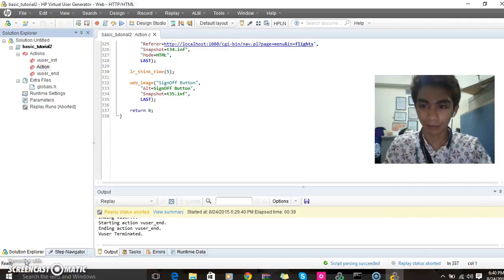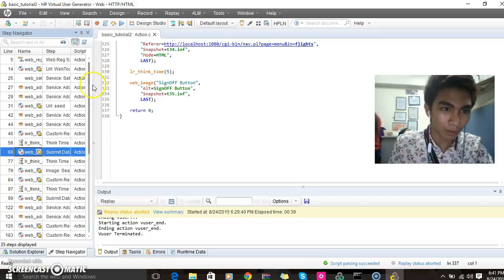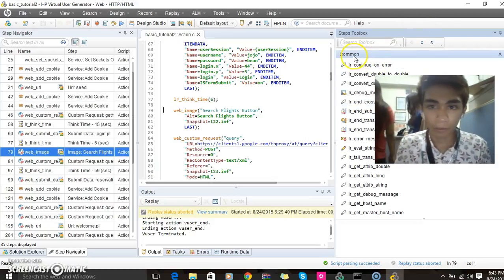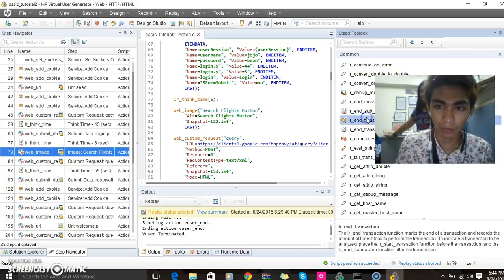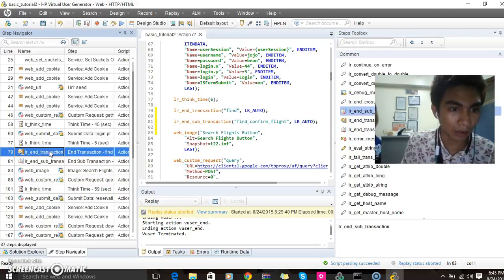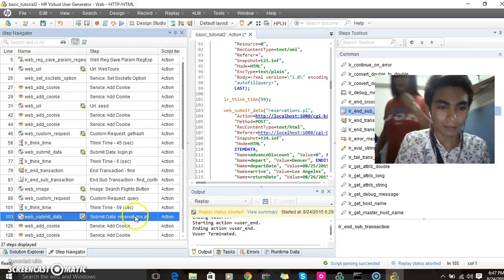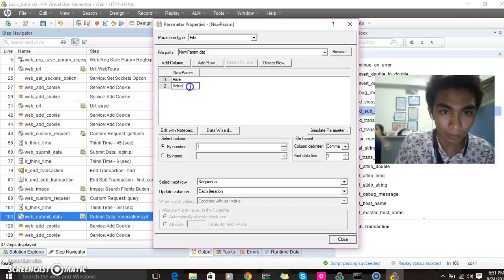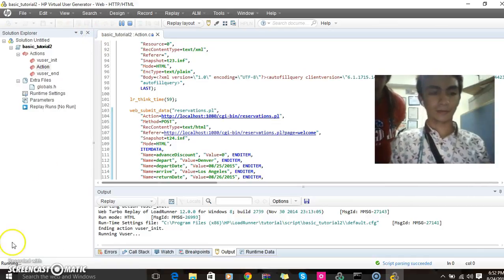HP Load runner lesson 4